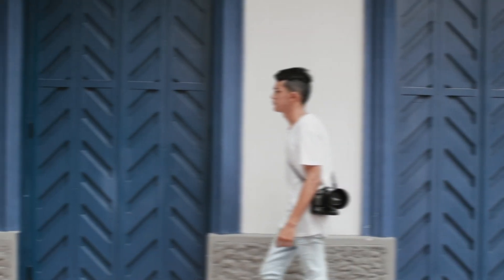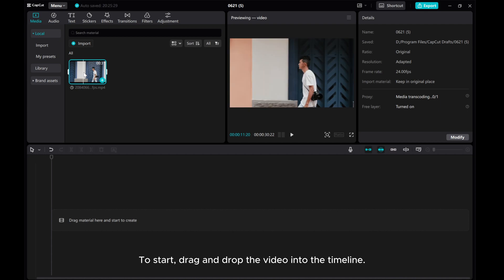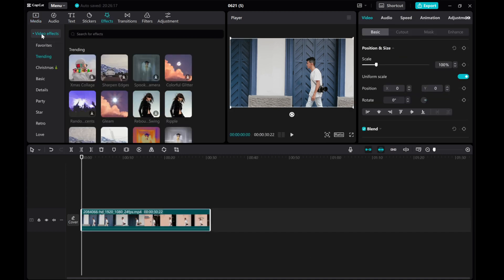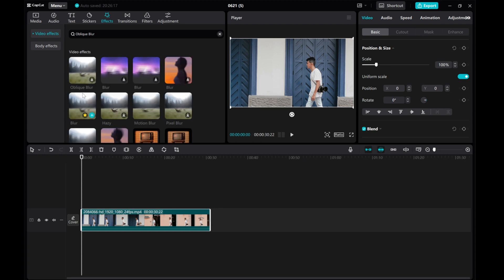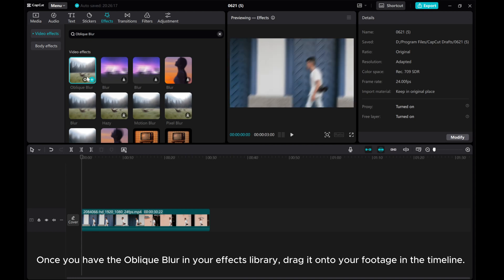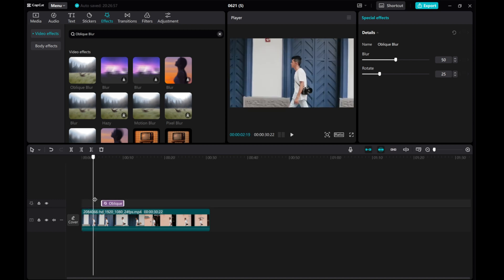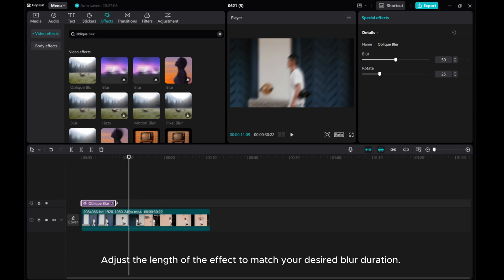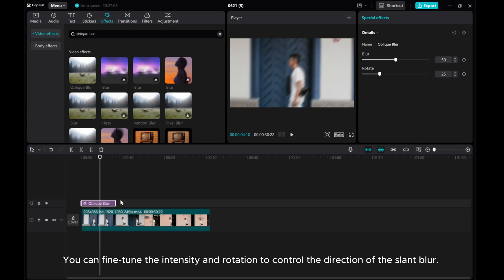How to Create an Oblique Blur Effect in CapCut PC | Step-By-Step Guide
Dive into the world of creative video editing with our step-by-step guide on crafting an Oblique Blur Effect in CapCut PC!